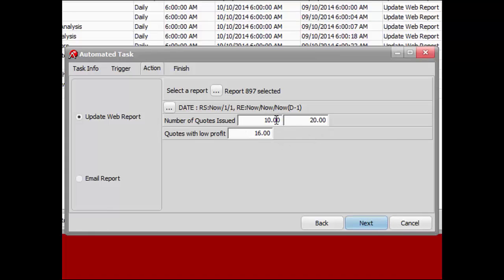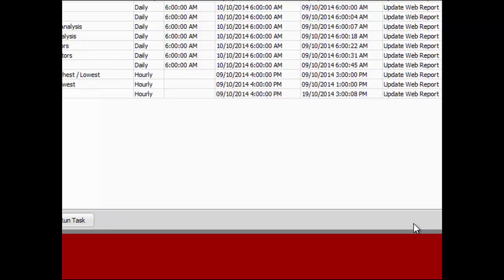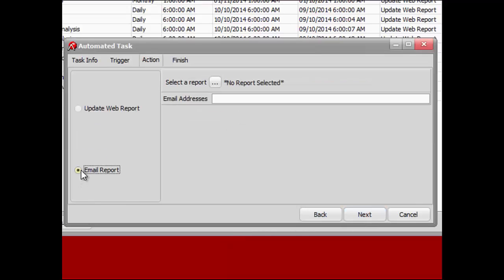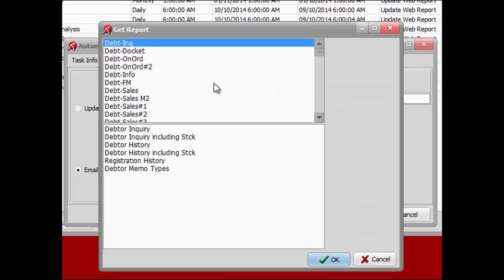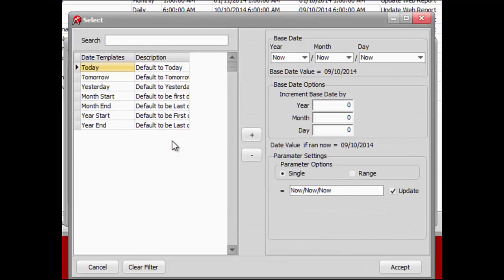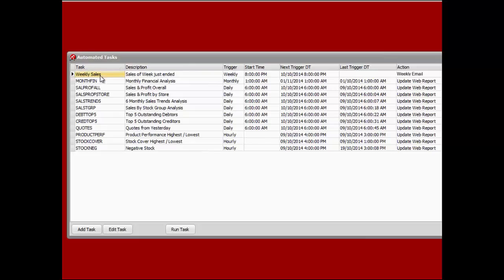Road Show 2014 - 20 Automated Management Report Emailing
This video shows some of the new features available to automatically generate management reports on a periodic basis.